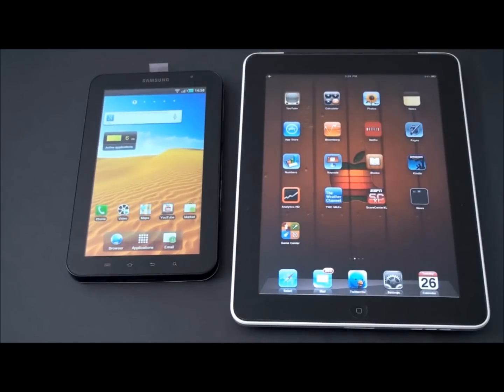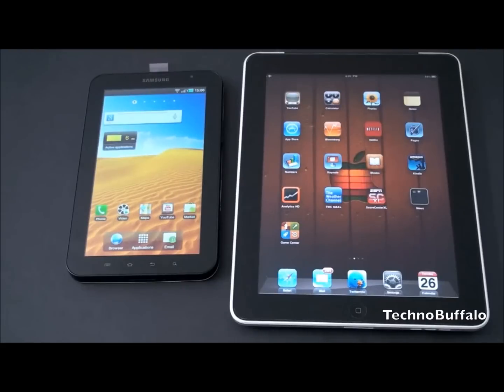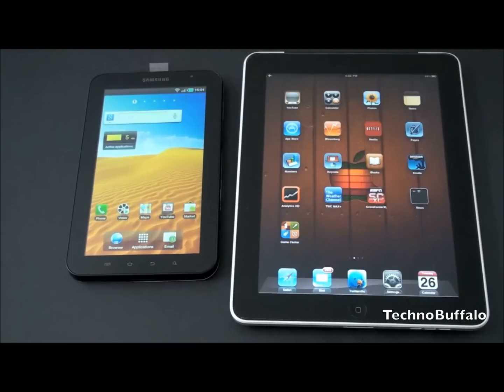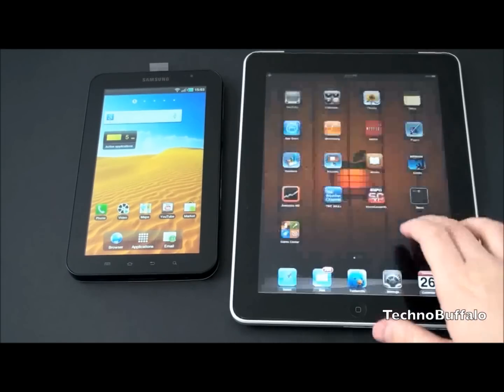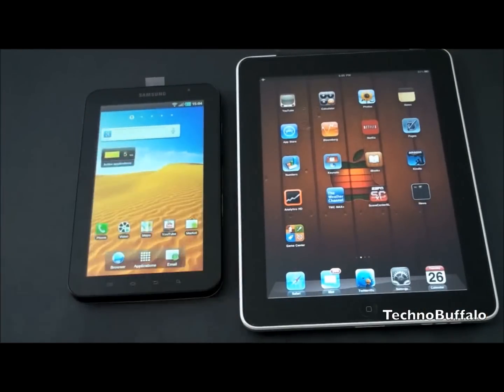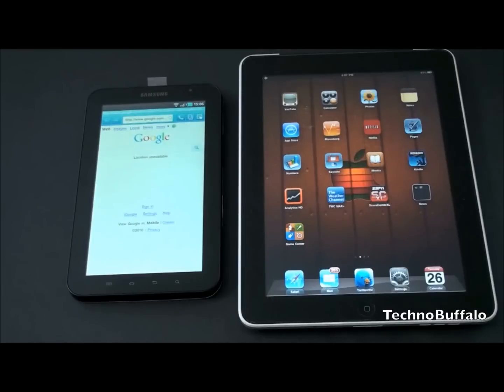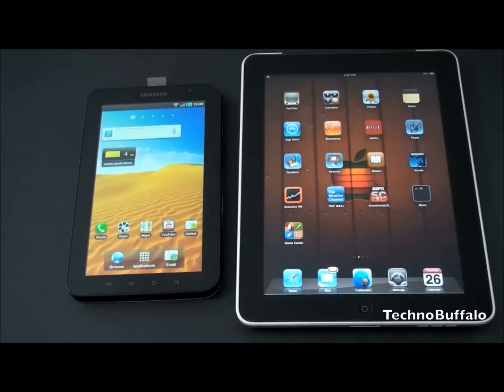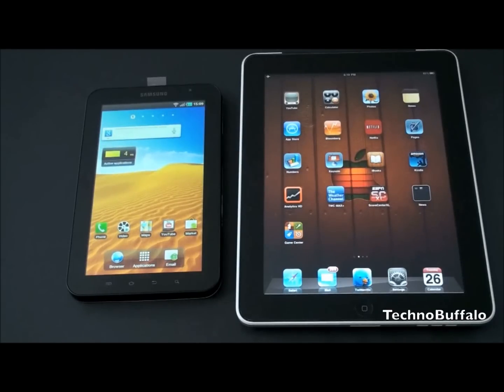Apple iPad vs. Samsung Galaxy Tab